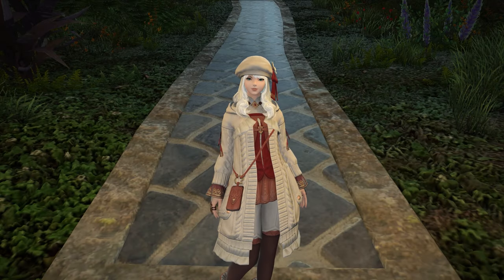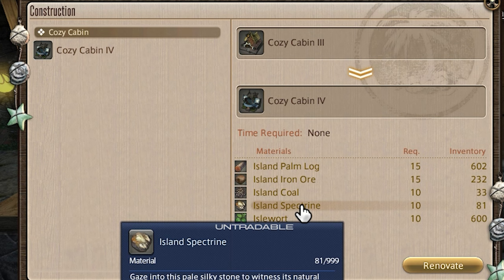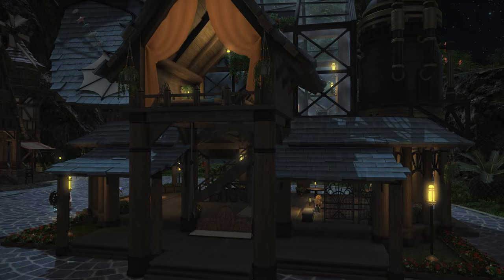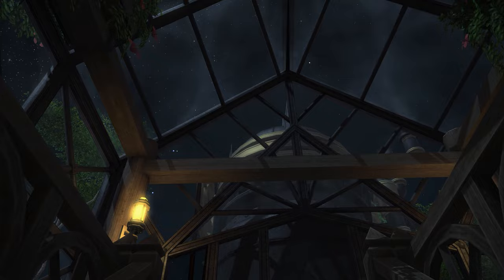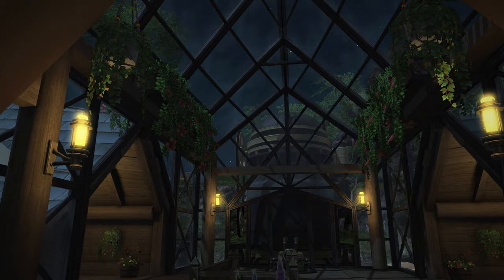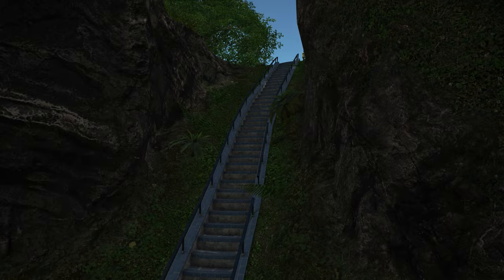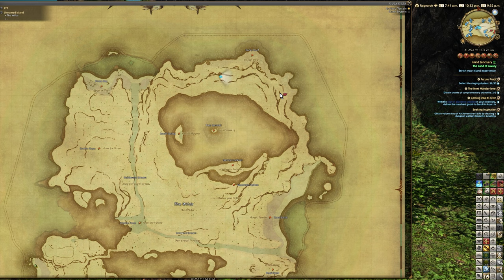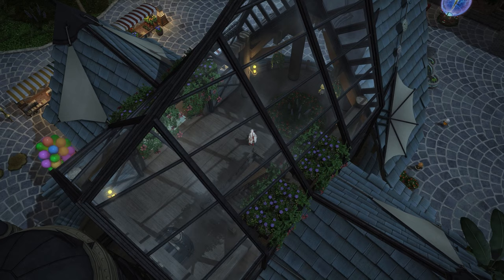FFXIV: Rank 13 Island Sanctuary (Cozy Cabin Update & More) - Minor Spoilers